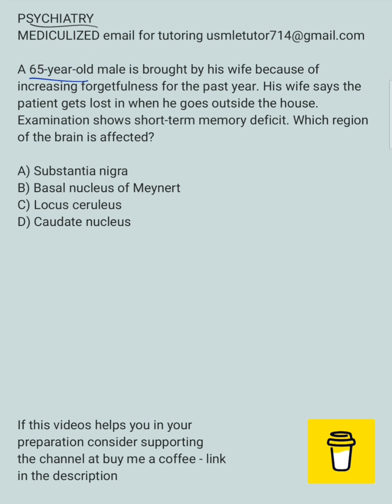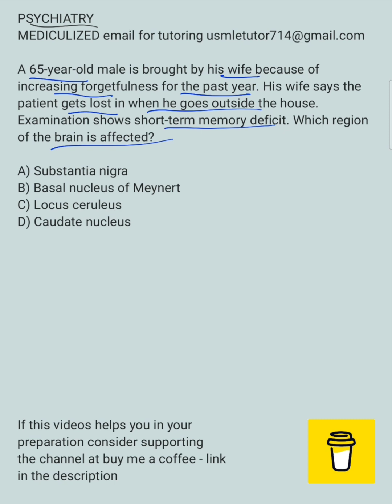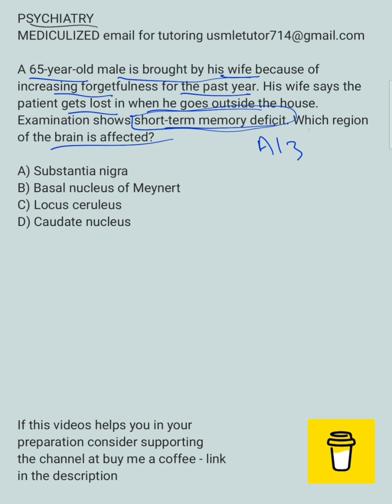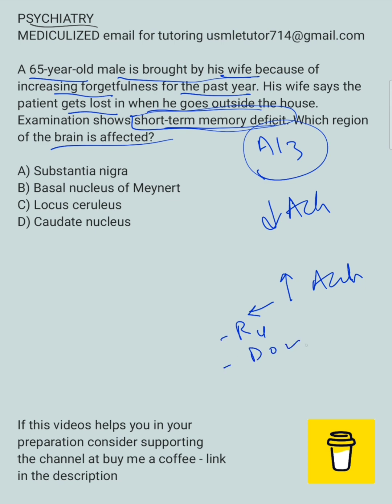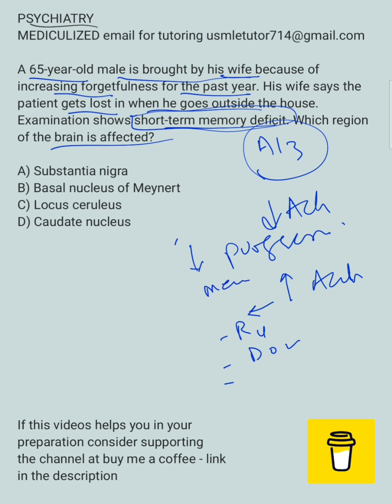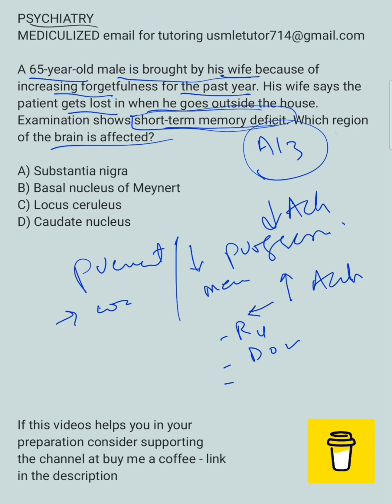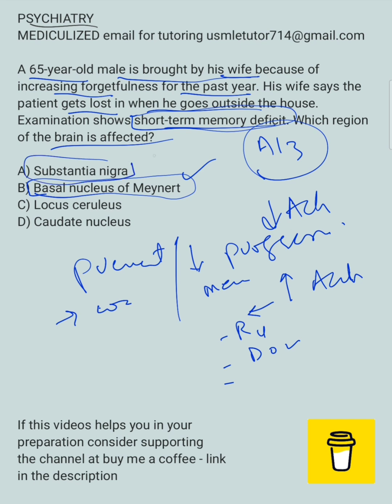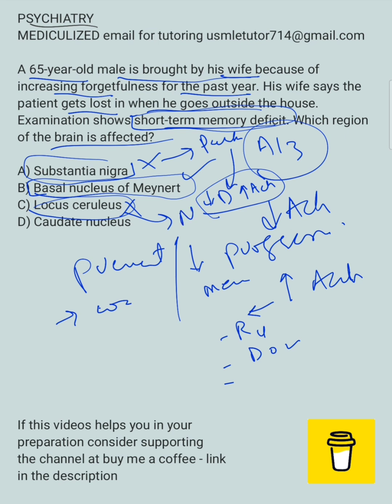PSYCHIATRY HY USMLE Step 1/2 QUESTION #33 - dementia